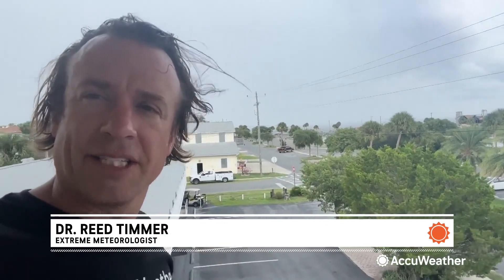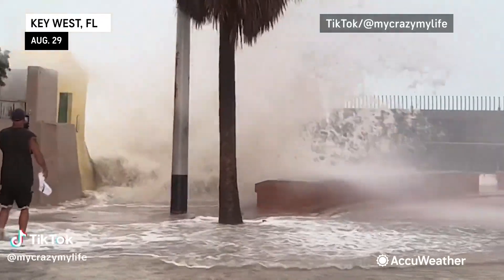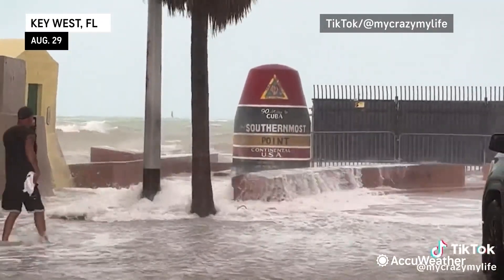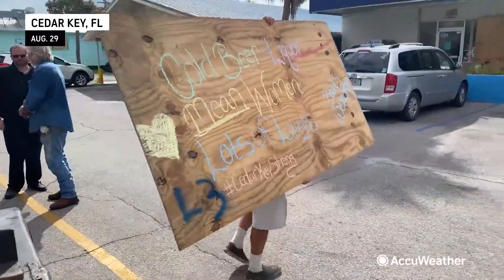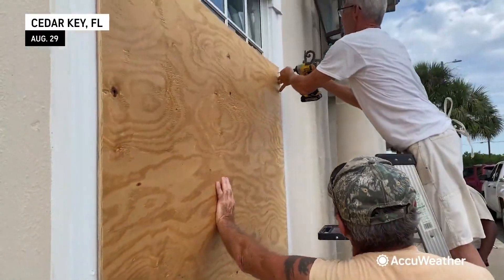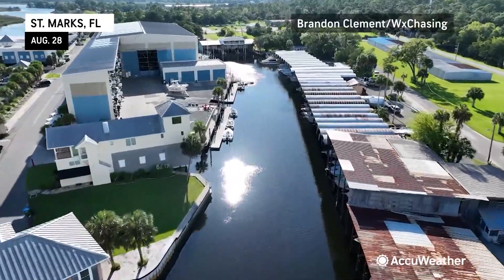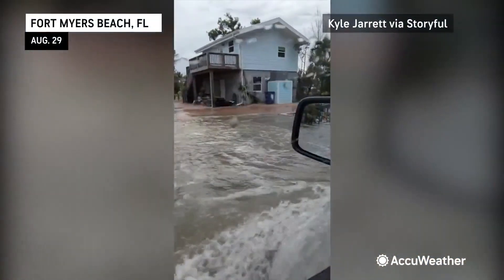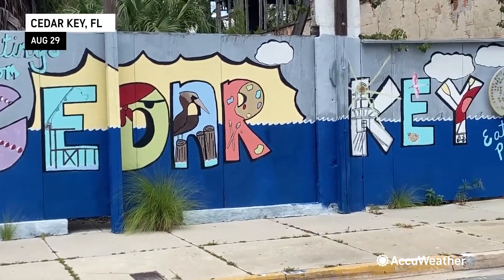Cedar Key Braces for Impact: Battling Hurricane Idalia's Surge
🌊🌀 Hold on tight as we take you to the frontlines of courage in Cedar Key! The battle against Hurricane Idalia's looming surge is about to unfold, and this time, you're in the eye of the storm – virtually. 🌪️⚓

In this adrenaline-charged journey, witness the extraordinary preparations of Cedar Key as the town rallies together to fend off the wrath of nature. From sandbags stacking like a fortress to the symphony of hammers and drills echoing through the streets, every scene narrates a tale of unity and determination. 🏖️🛠️

The sky might be clouded, but spirits remain unbreakable as residents and local heroes come together to protect their haven. Cinematic shots capture the intensity of the situation, highlighting the dance between anticipation and readiness. This is not just about braving a storm; it's a tribute to human resilience and the boundless strength of communities facing the unknown. 💪🏡❤️